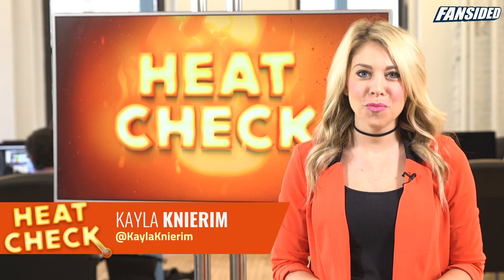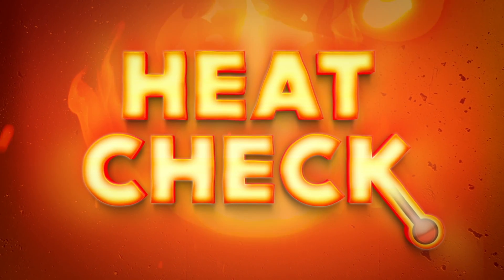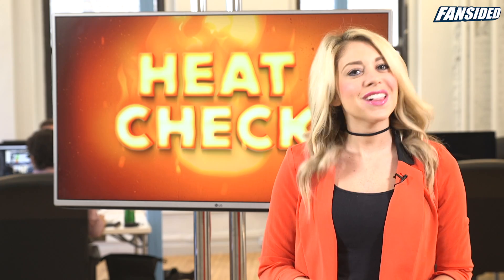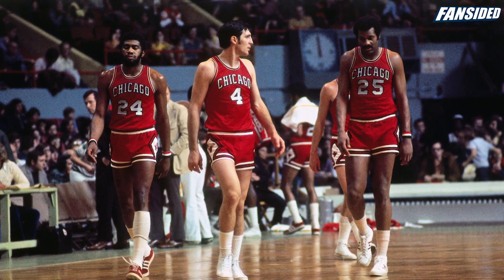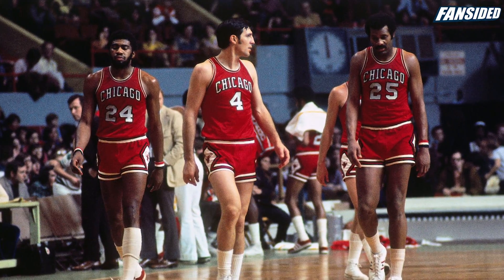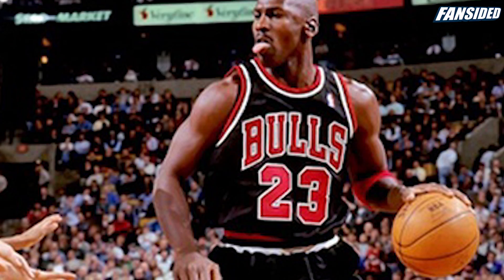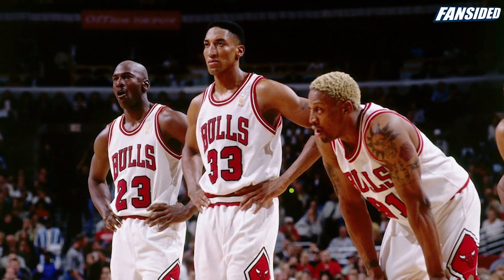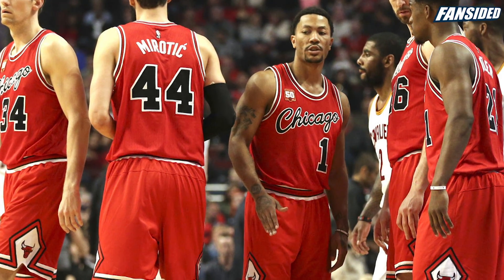Grading the Chicago Bulls uniforms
The Chicago Bulls are a historic franchise with a classic look that hasn't changed much over the years. We take a closer look.